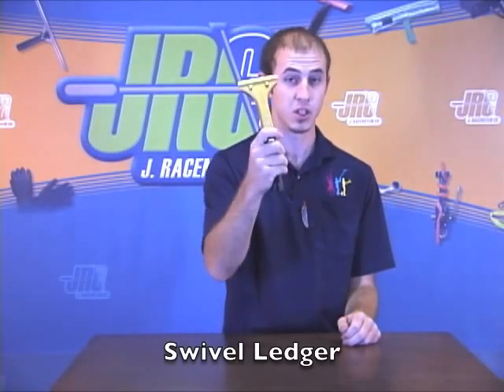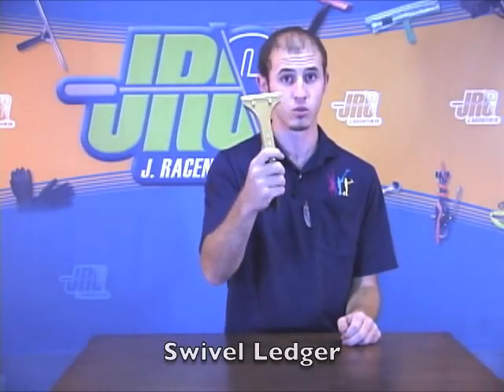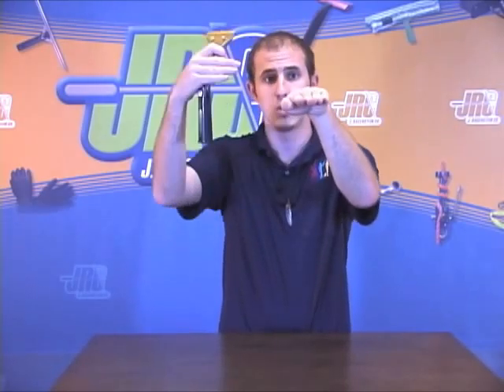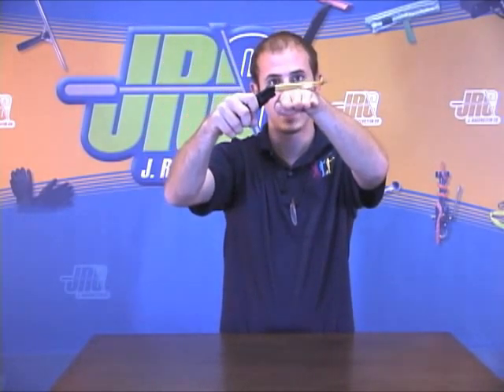The Ledger 7" Swivel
The Ledger makes it possible to clean deep-set windows using a solid, reliable tool.
-Get tot he bottom of the window over a wide ledge
-Fits on most extension poles with a wooden pole tip
-Put a washer sleeve over the channel to clean glass
-Holds any squeegee channel with two screws
-Reach over window air conditioners
-Reach over ledges and signs

[45-05]